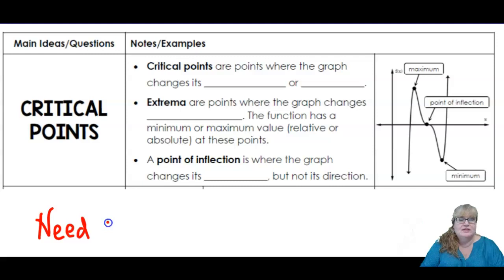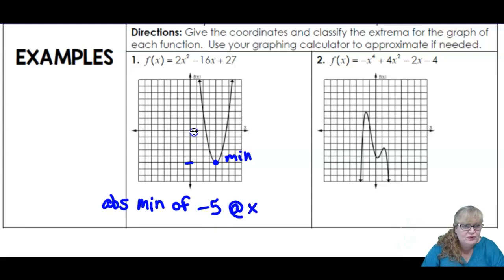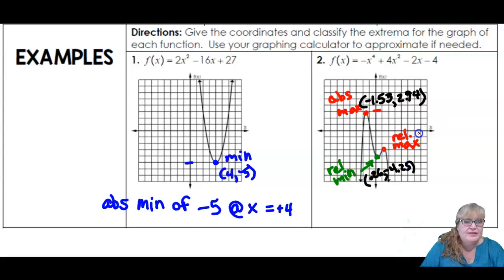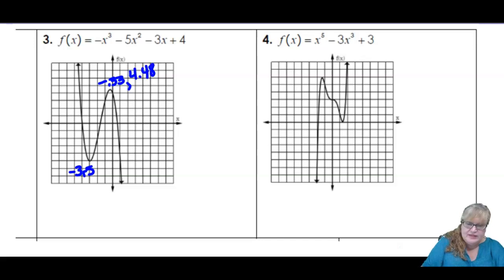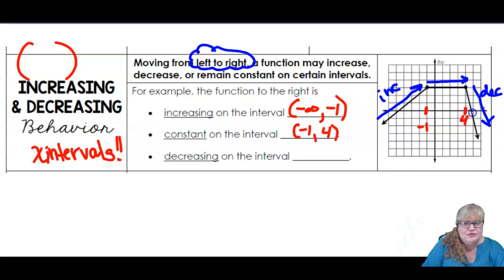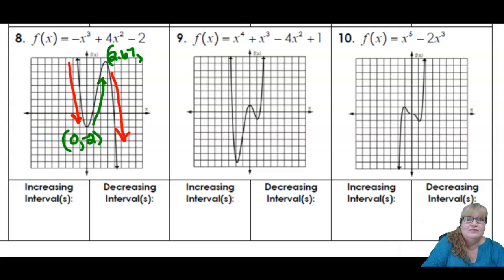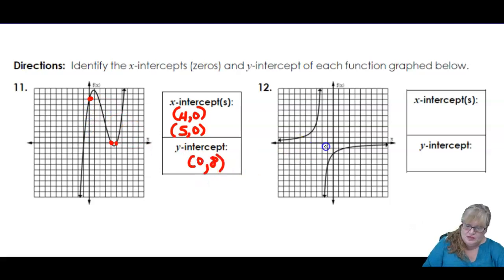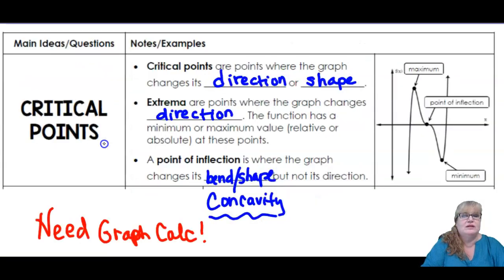Precalc 1.4 Critical Values - Extrema and inc/dec 2020-21